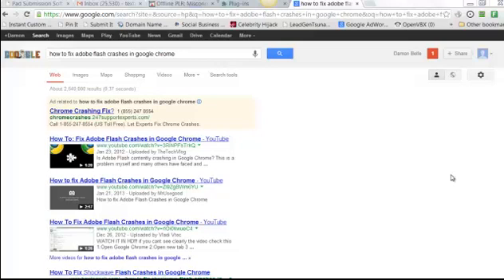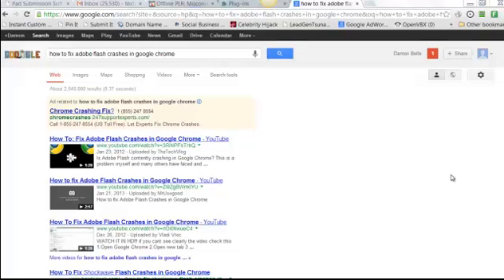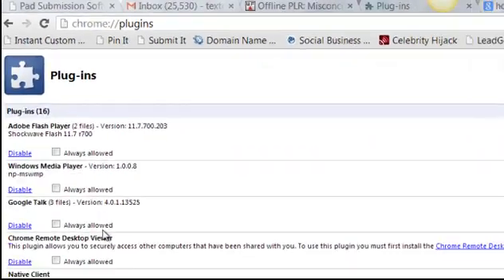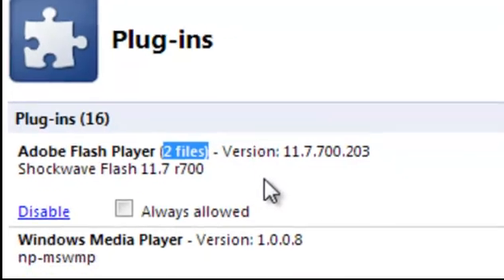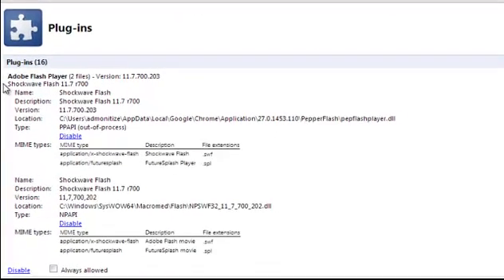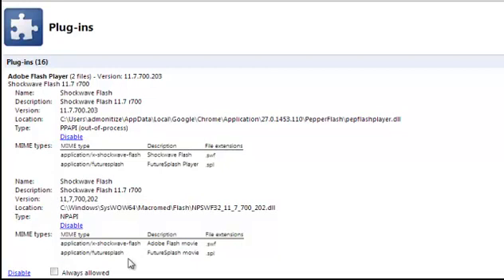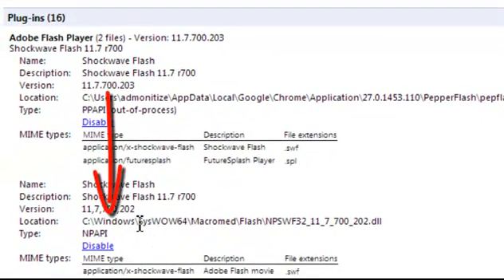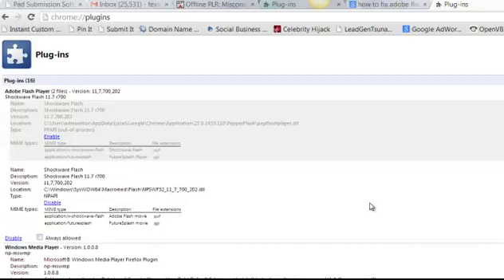How to fix crashes from adobe flash player in google chrome browser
Hopefully this helps you out. If you would like to get info on another fix for your computer just put it in the comments and we'll see if we can find it for you ok.